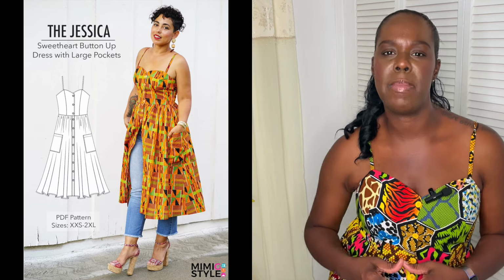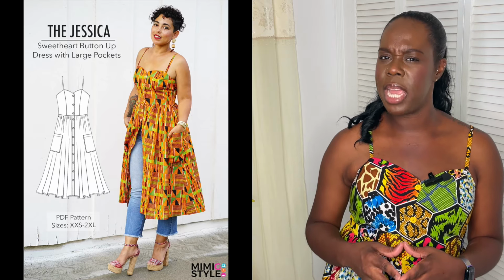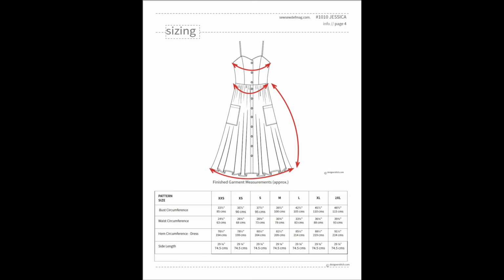✨My Sewing Makes for April✨| Jessica Dress Pattern Review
Hey Stitchers,
It's a bit late in the month, I guess, but I'm sharing with you my April Sewing Makes... which totaled a whopping ONE ITEM!!!

If you're a mom of any kind, and you live in a place where Mother's Day is being celebrated today, then 💐HAPPY MOTHER'S DAY TO YOU!💐

Videos to Check Out!

📌CHAPTERS:
0:00 - 1:10 INTRO
1:11- 7:26 Jessica Dress Review
7:27 - 8:27 OUTRO

XoXo
Kris

Love Notions Ambassador Code - sewist